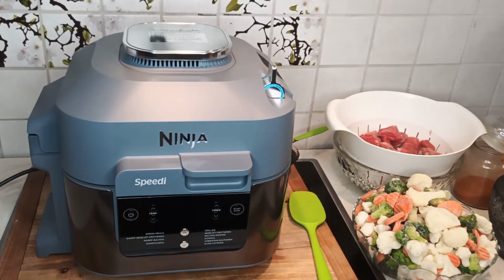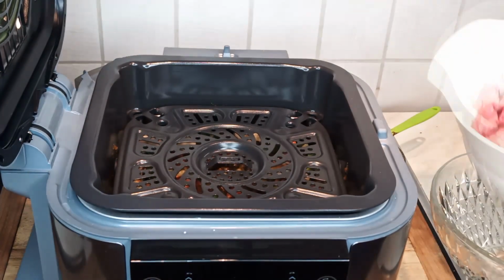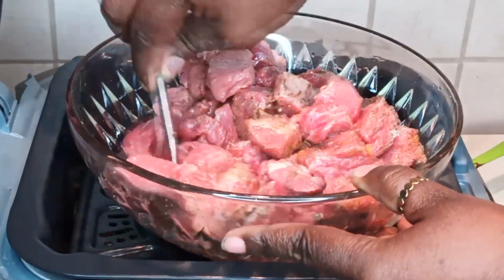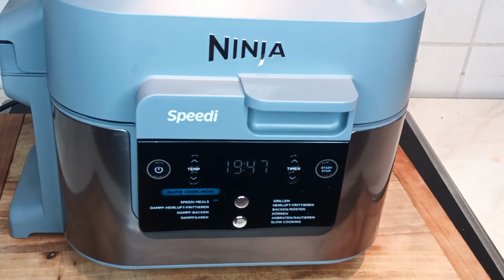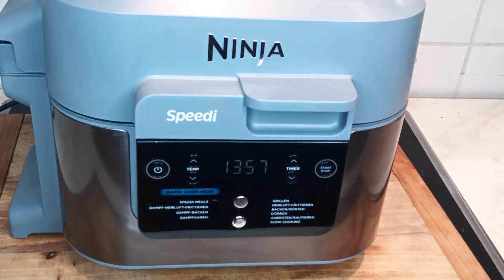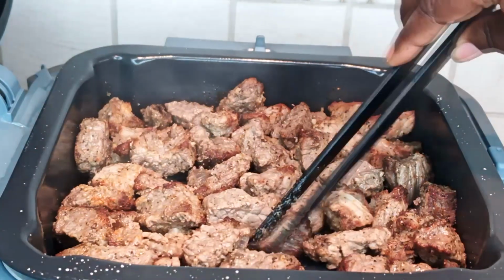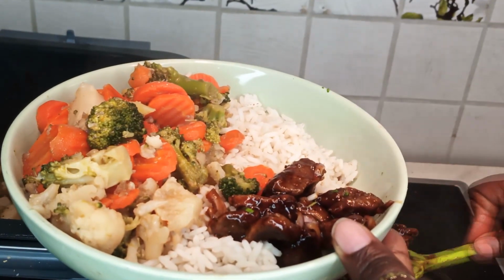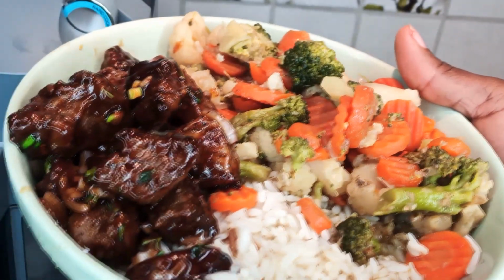CHALLENGING the NINJA SPEEDI with 2 kilos beef TERIYAKI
Hello GOOD SoulFOODies,
here comes my first ninja speedi beef teriyaki recipe. I must say,m it was a challenge, and what a challenge it was!

I love GOOD FOOD